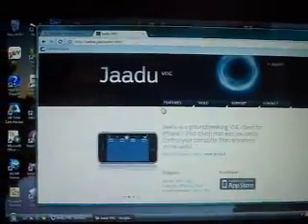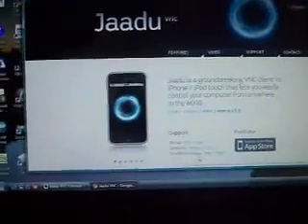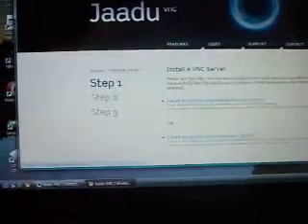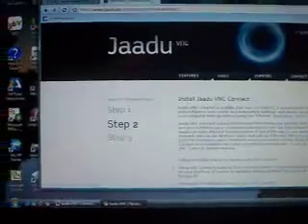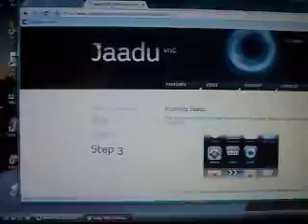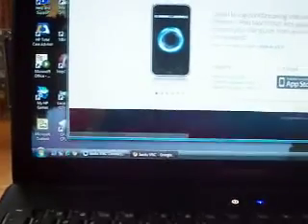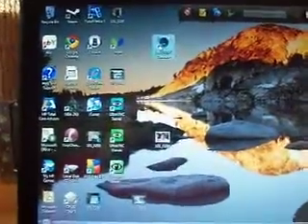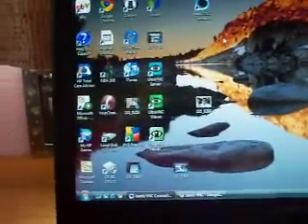Installation of Jaadu VNC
How to install jaadu VNC